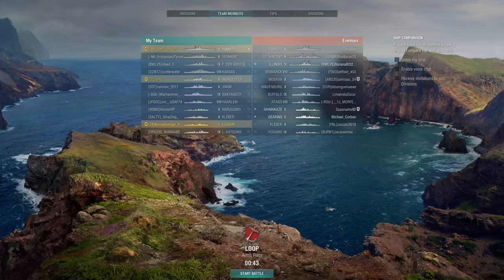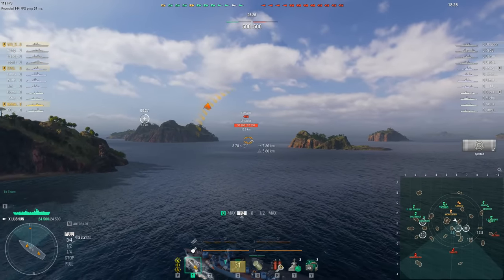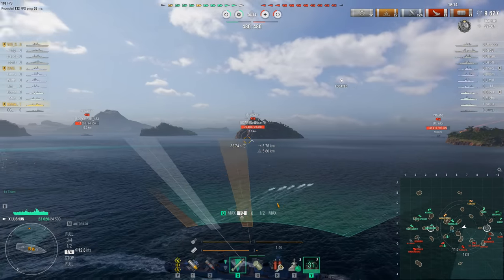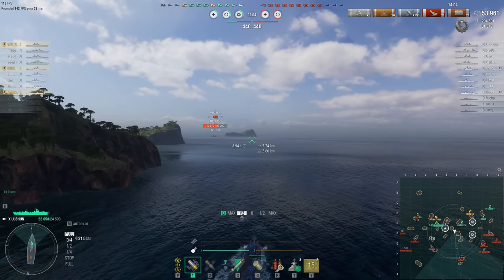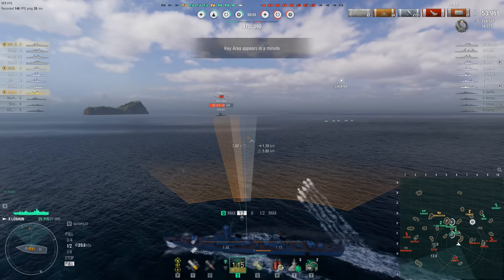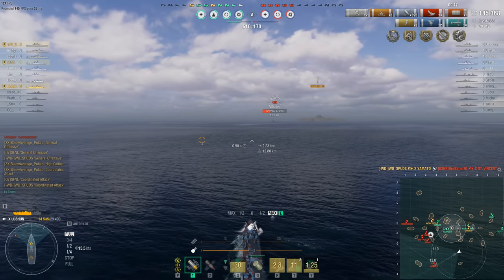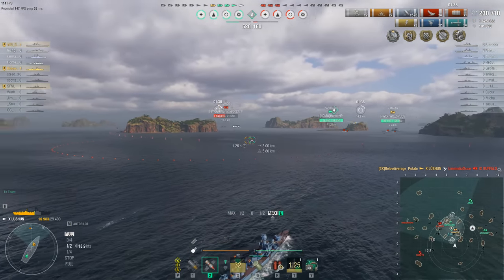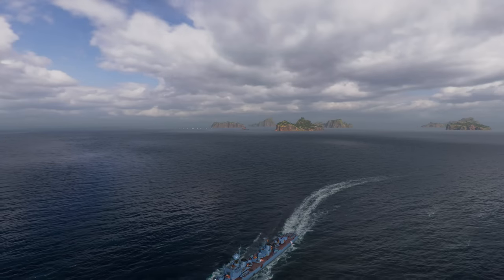World of Warships - No Average Potato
Today sees the return of Below Average Potato, and this time he's brought friends.

Merchandise!